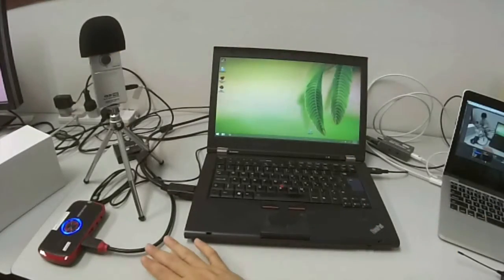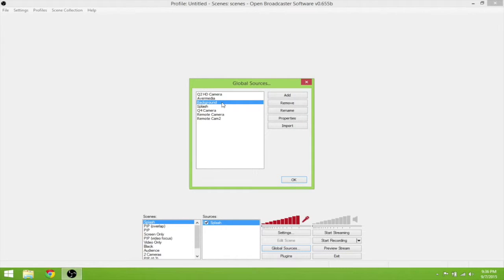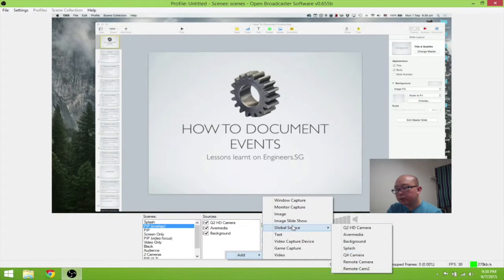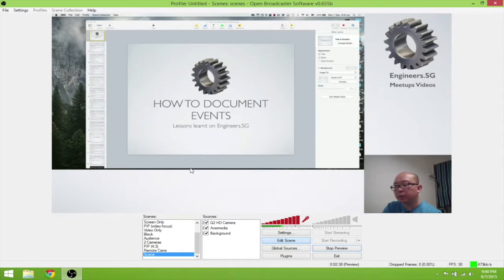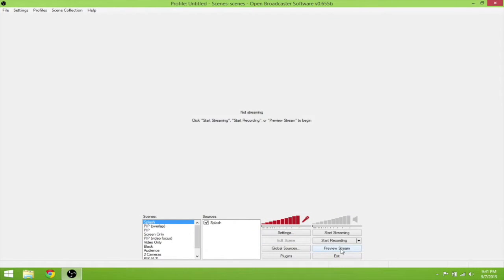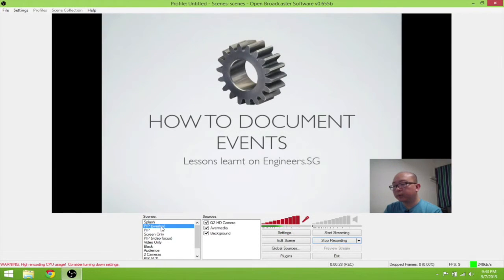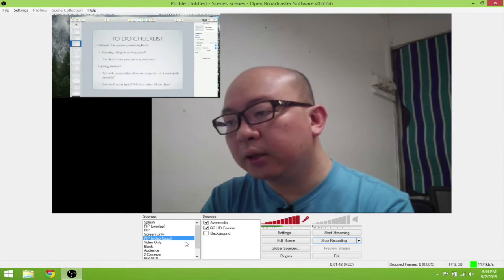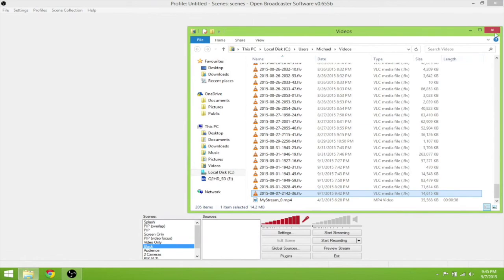Using Open Broadcaster Software - Beginners Tutorial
Speaker: Michael Cheng